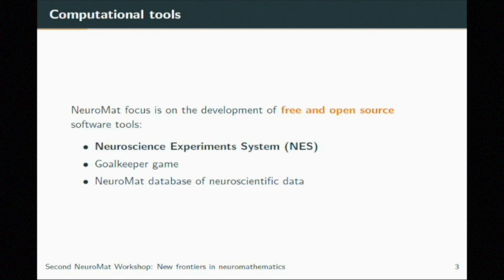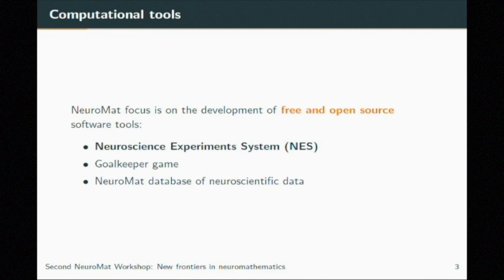Second NeuroMat Workshop - Day Two (23/11) - part 2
NeuroMat Technology Transfer - Computational tools

- What is the desired contribution of NeuroMat NES and DataBase to neuroscience?

- Round-table: K Braghetto, MD Gubitoso, J Stolfi (chairman), A Roque and C Vargas.